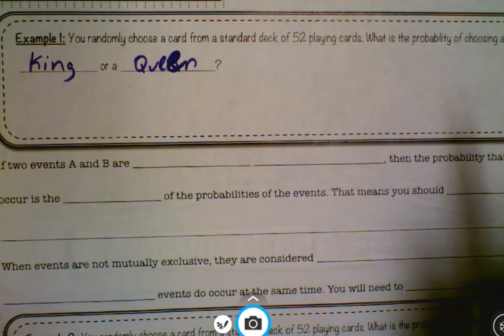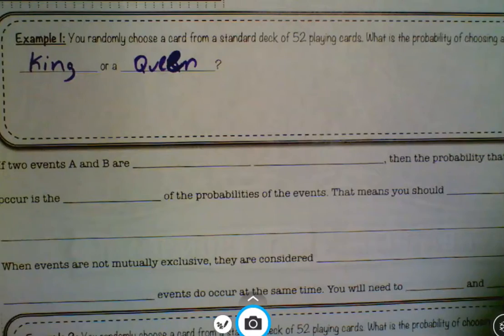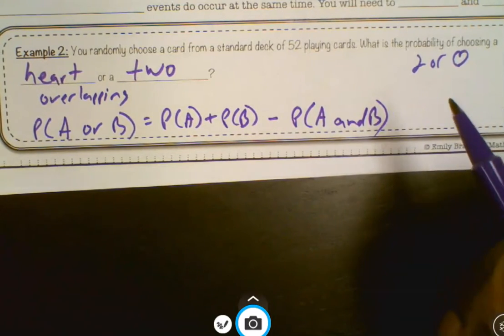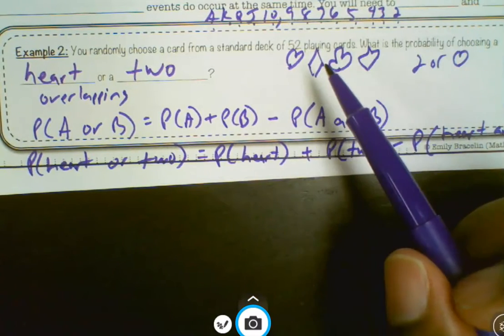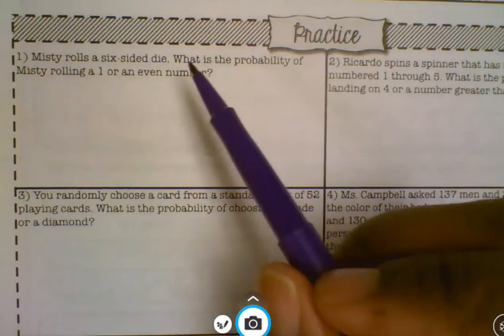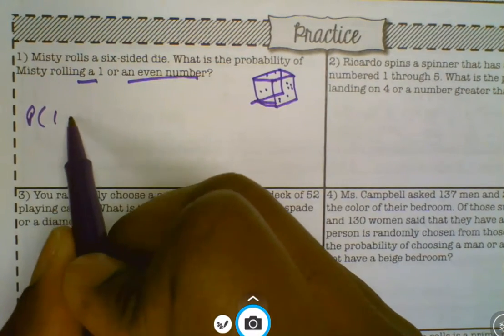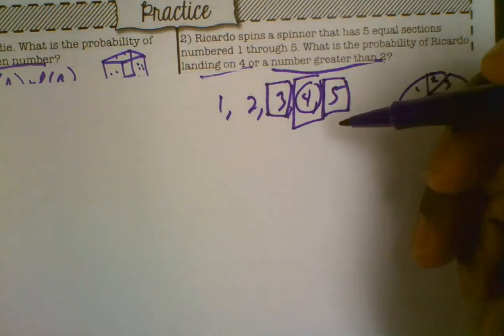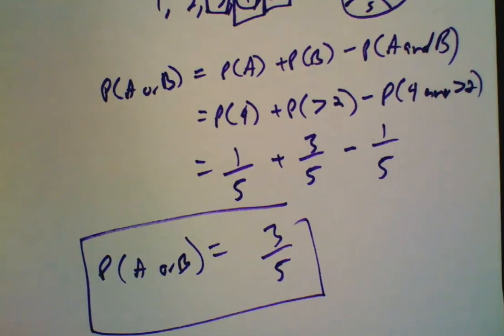Overlapping and Mutually Exclusive events